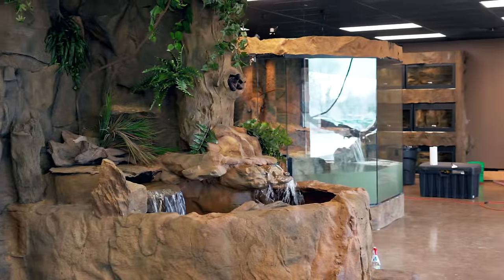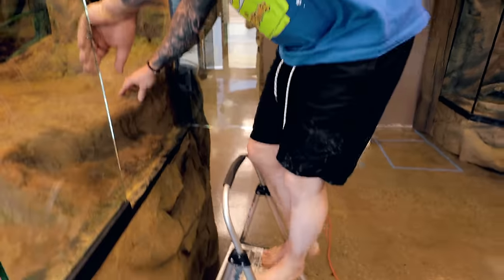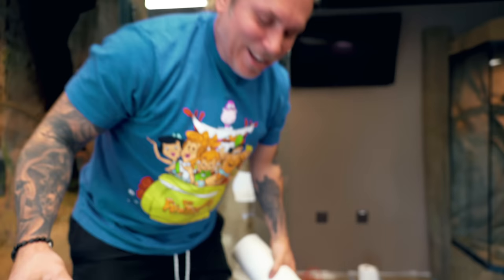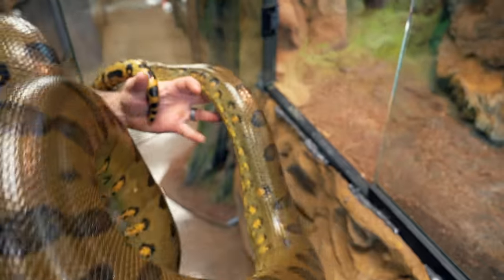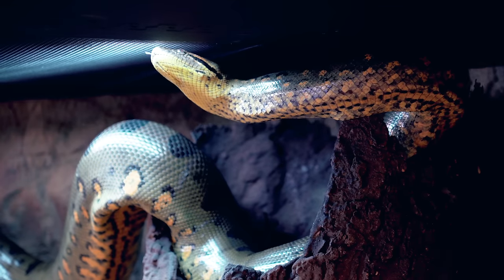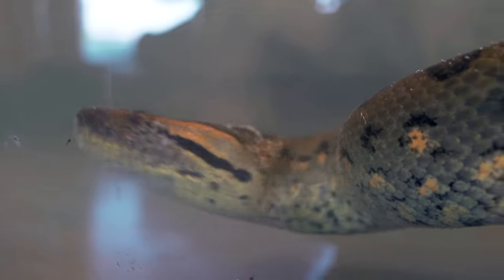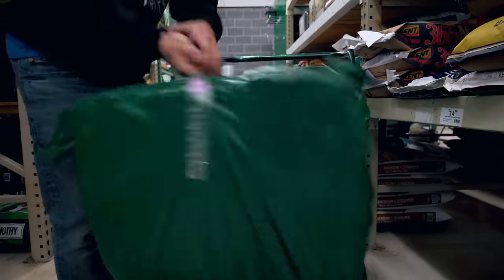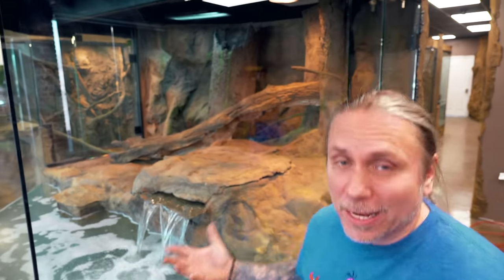MOVING MY HUGE ANACONDA INTO A NEW GIANT CAGE AT THE REPTILE ZOO!! Build Day #14 | BRIAN BARCZYK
This is unbelievable!! I was waiting for this moment for a long time! Ivy, my huge Green Anaconda, moves to her BRAND new enclosure at the new section of The Reptarium.

↑↑↑↑↑↑FOLLOW NOAH↑↑↑↑↑↑